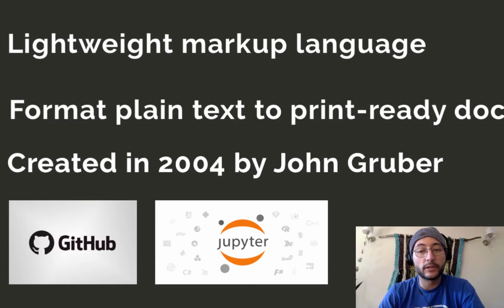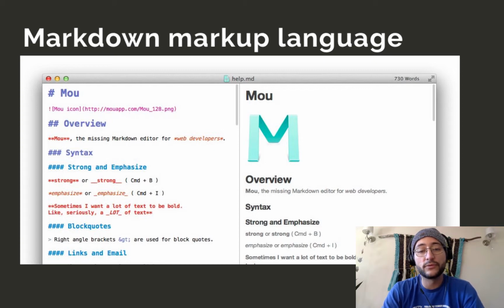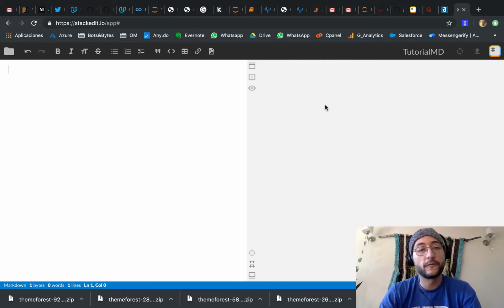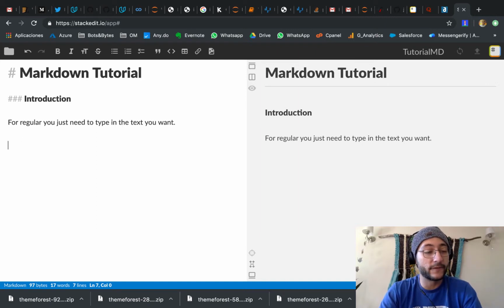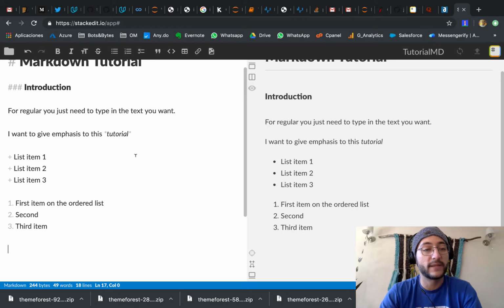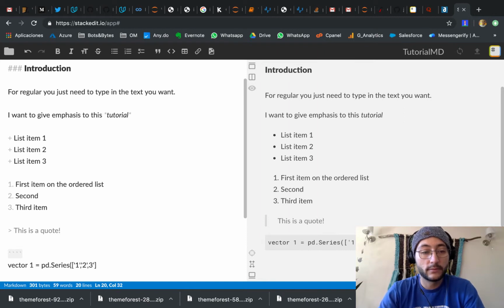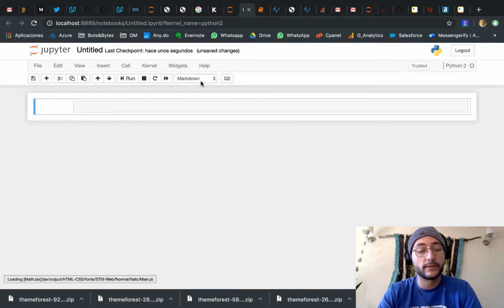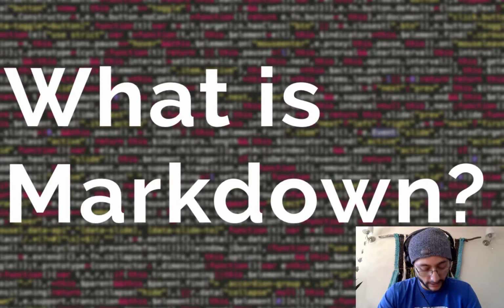What is Markdown markup language? A tutorial for beginner data scientists or data analysts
This is a tutorial on Markdown markup language.